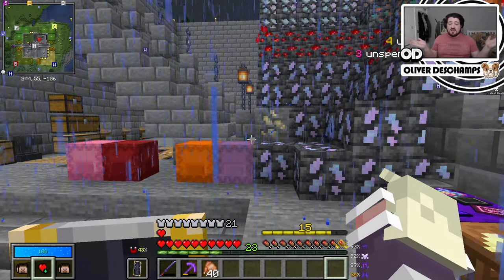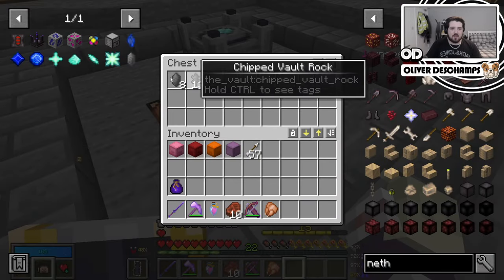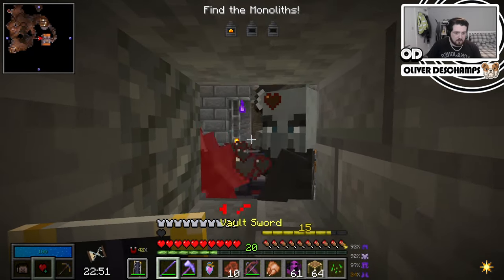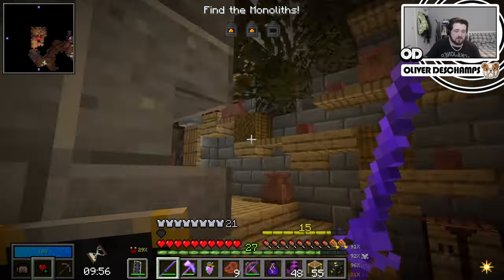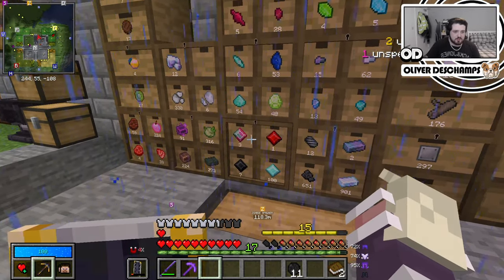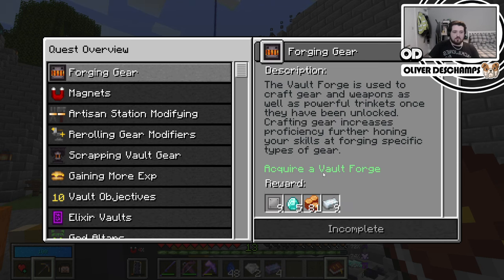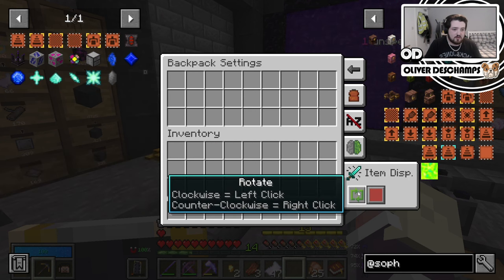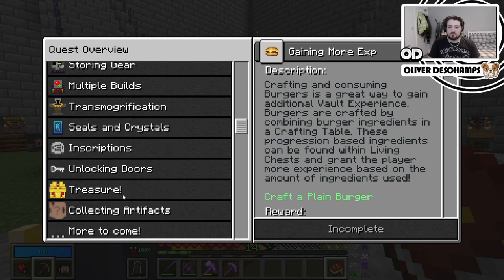Better Storage and POUCHES! - Episode 12 - VAULT HUNTERS (UNCUT)